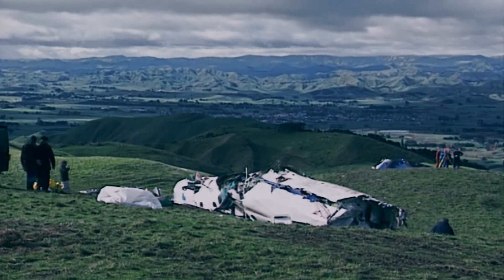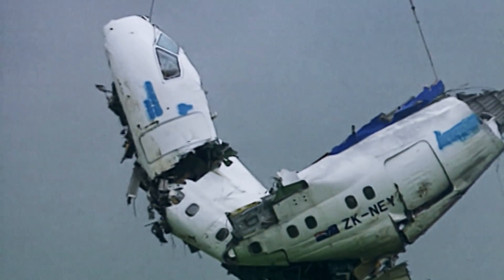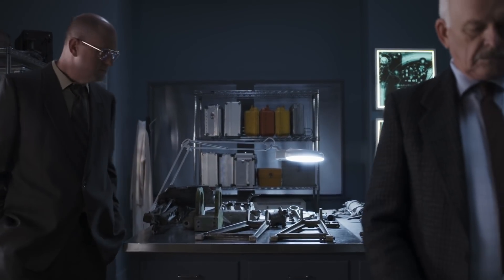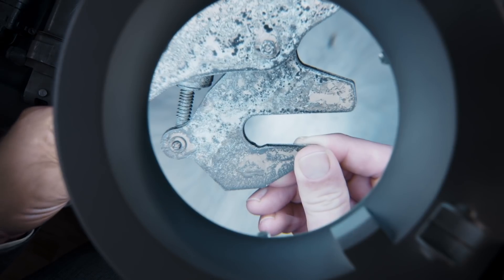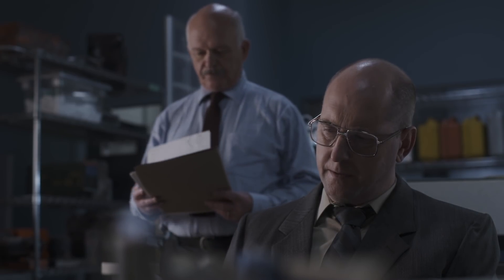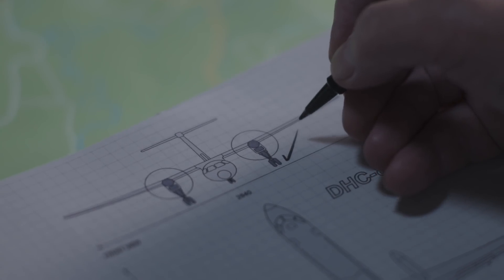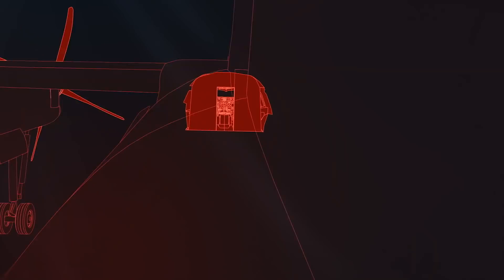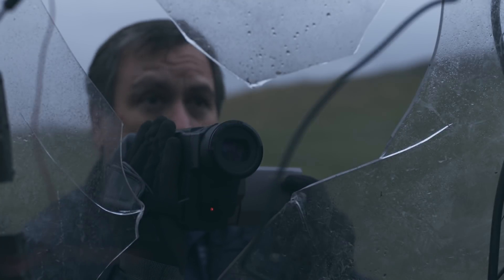Troubling: This Plane Type's History of Landing Gear Failures 😳 Air Disasters | Smithsonian Channel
An investigation into the crash of Ansett Flight 703, which went down on July 9, 1995, reveals the DHC-8 had experienced landing gear failures before. But why didn’t the pilots engage the manual failsafe?